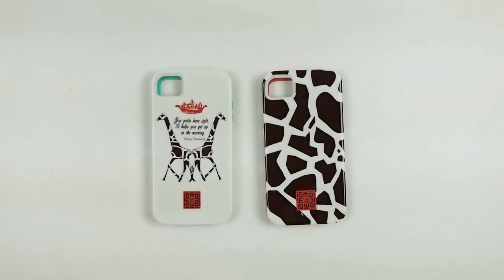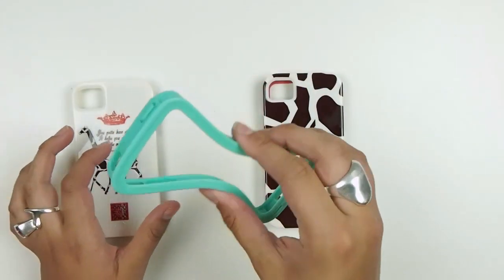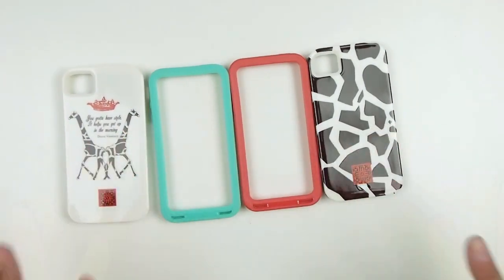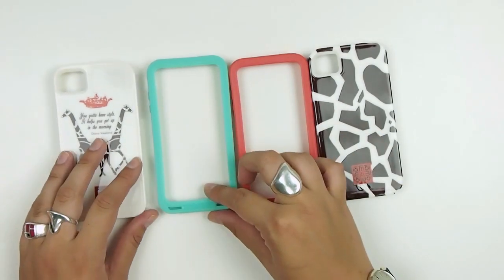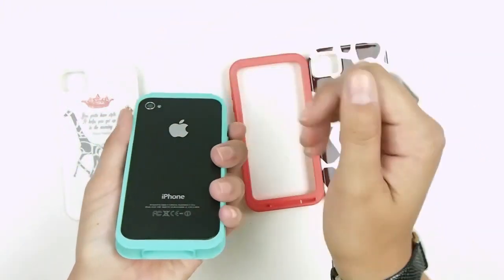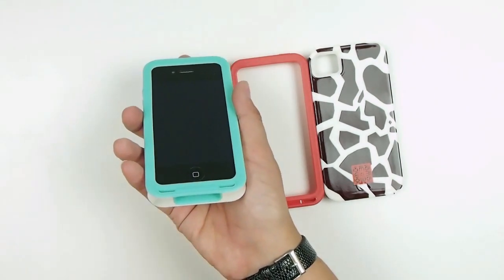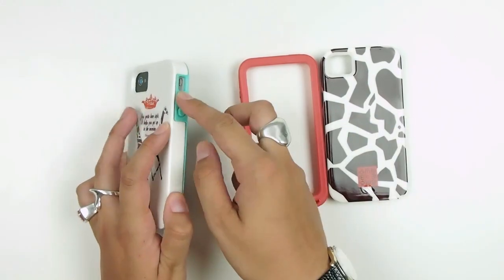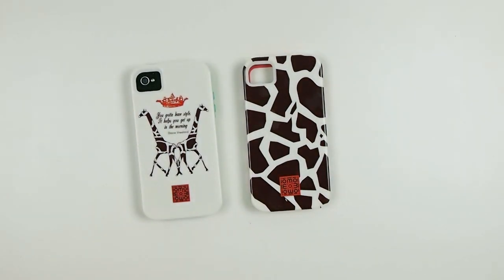Case-Mate iPhone 4/4S Giraffe Tough Cases Video Review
Protect your Apple iPhone 4 / 4S with the Case-Mate iPhone 4 / 4S Tough Case. With dual layers of silicone skin and polycarbonate hard shell, the Case-Mate Tough Case will shield your iPhone from scratches, knocks and dings that occur from falls. Made with accessibility in mind, the Case-Mate iPhone 4 / 4S Tough Case allows access to all ports and buttons on your Apple iPhone 4 / 4S.